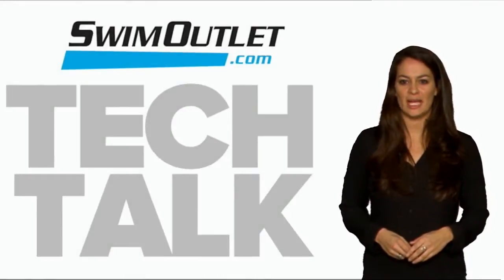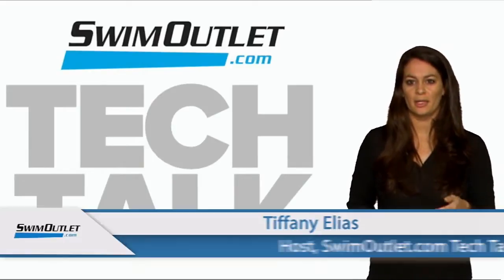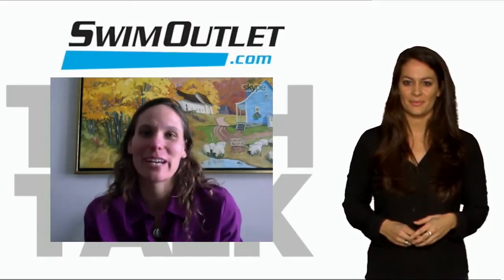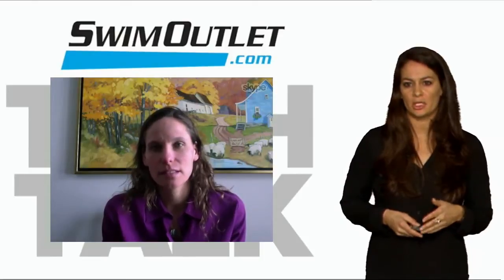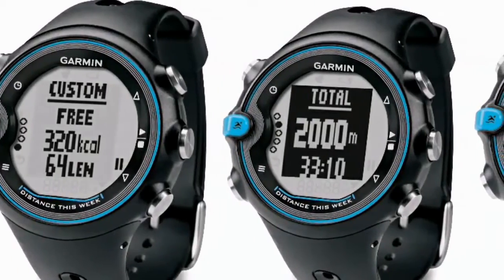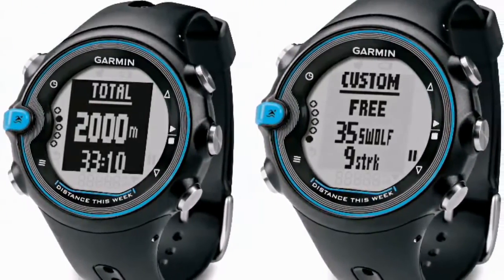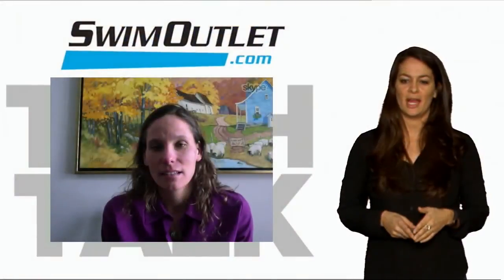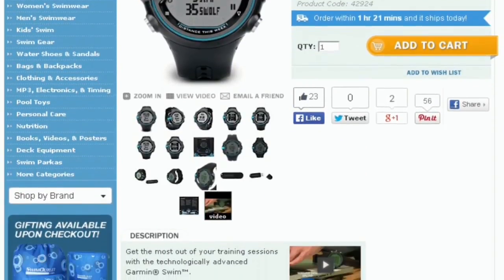SwimOutlet.com Tech Talk Presents the Garmin Swim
Ann Gildenhuys discusses the functions and benefits of the Garmin Swim watch with host Tiffany Elias